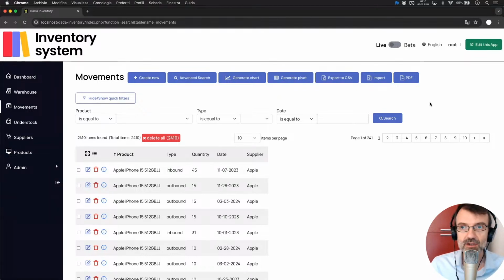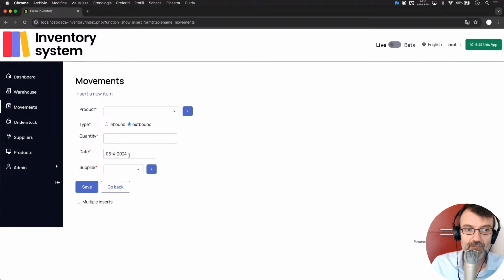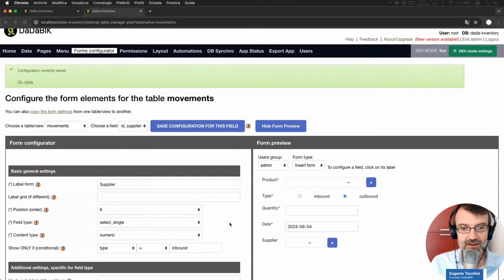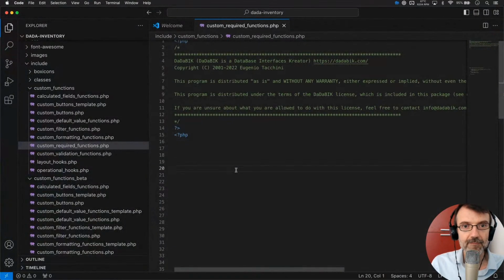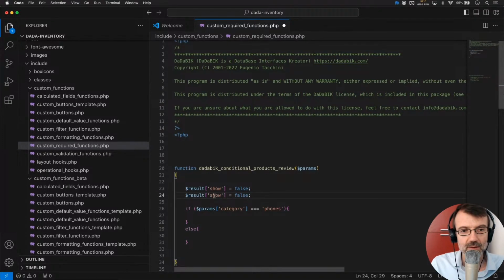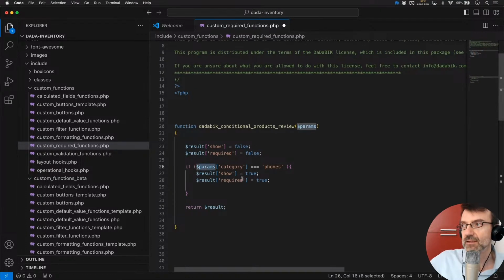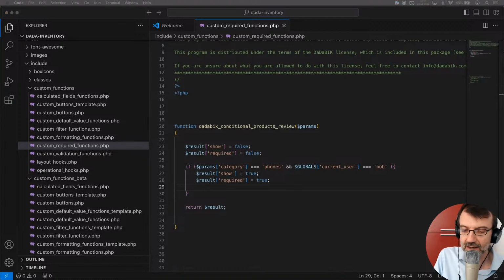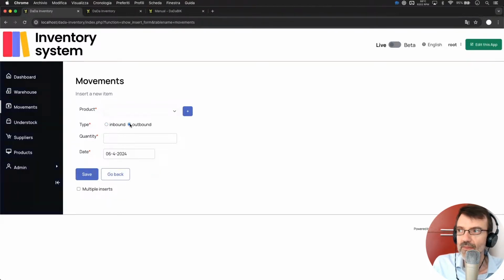No-code Low-code Conditional Form Fields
Second episode of the Feature Showcase Live 2024 series